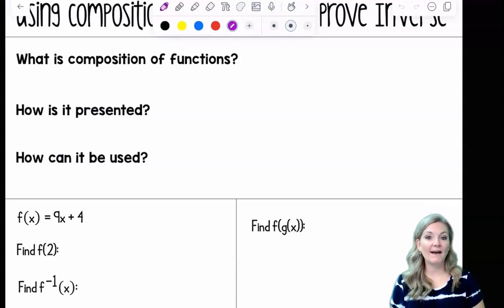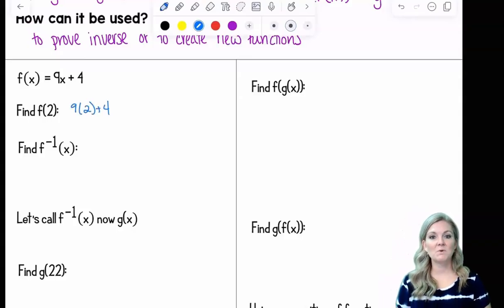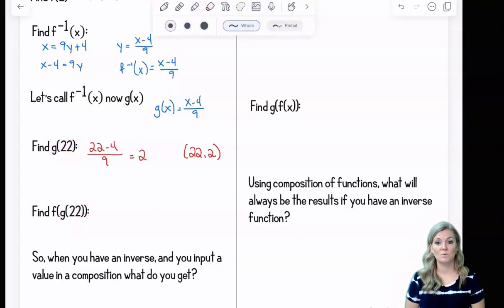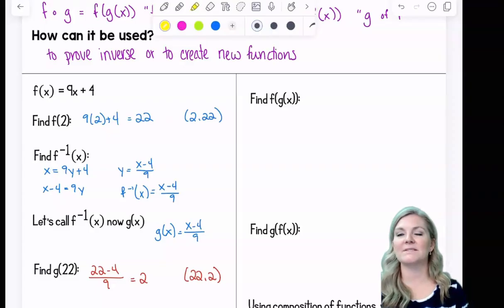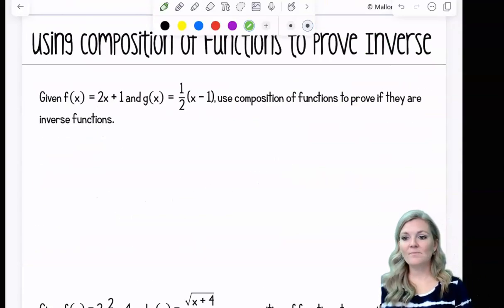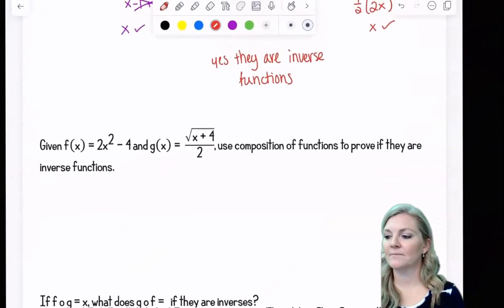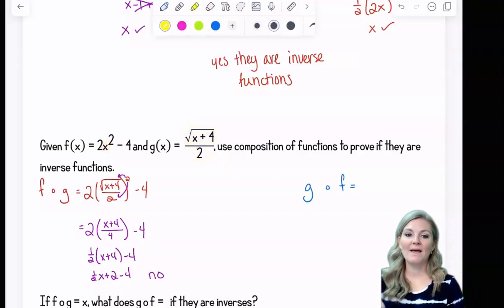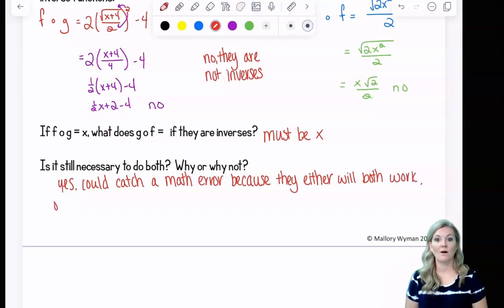Using Composition to Prove Inverse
Need to prove if two functions are inverses?
 In this lesson, we break down how to use composition of functions
—Evaluating f(g(x)) and g(f(x))
—to test if two equations undo each other.
We’ll walk through guided examples, step-by-step evaluations, and common algebraic traps to watch out for!